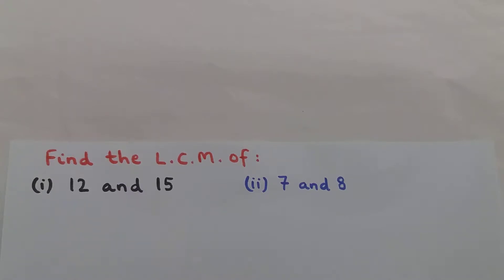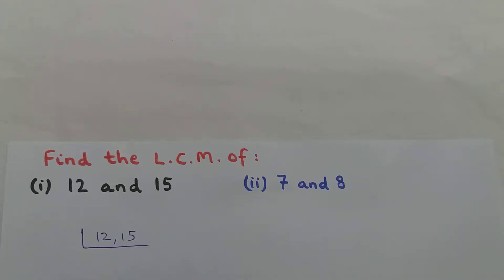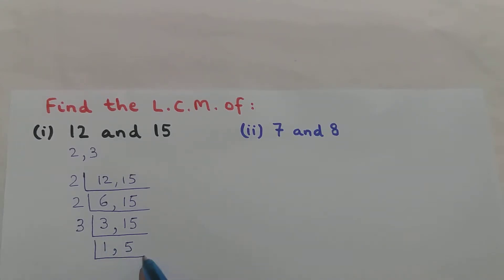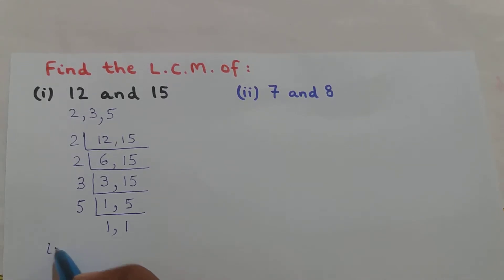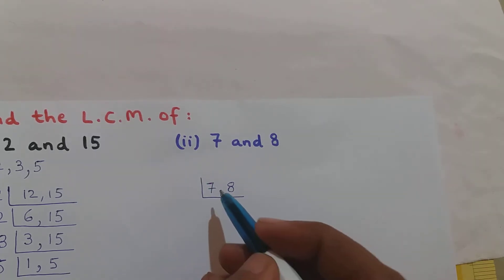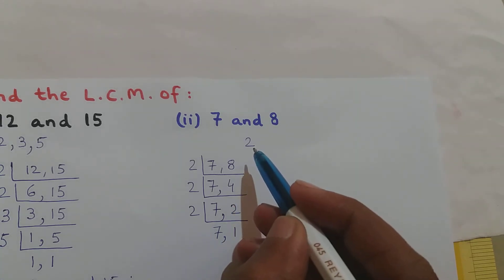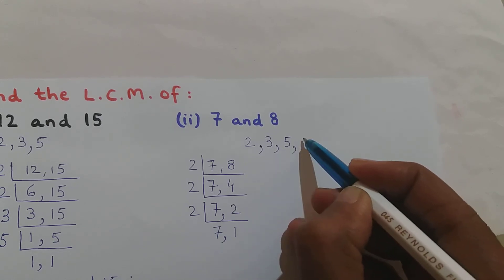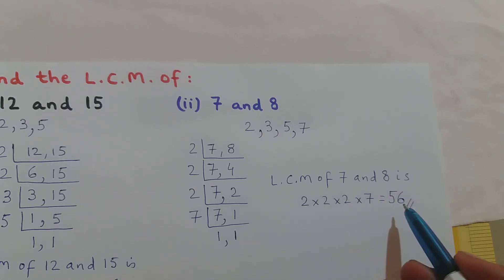Video 49: Finding LCM of two numbers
Finding Lowest Common Multiple of given set of two numbers.